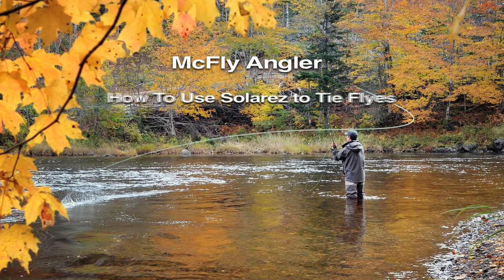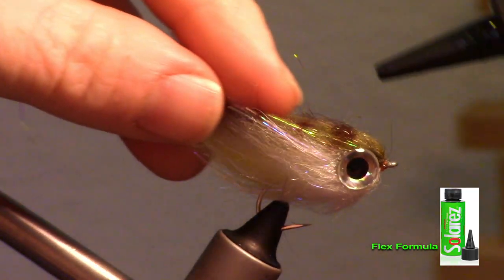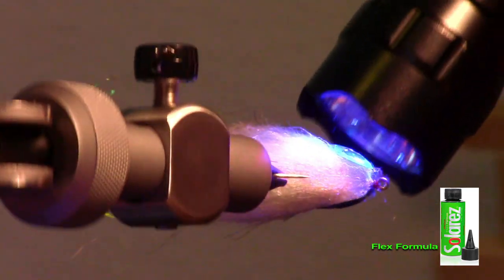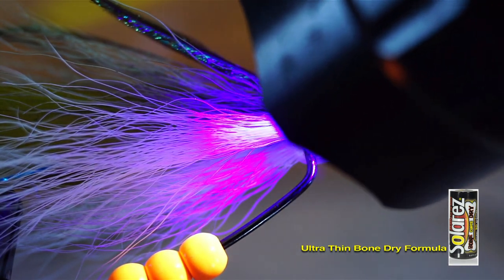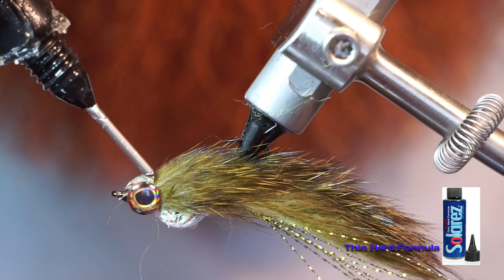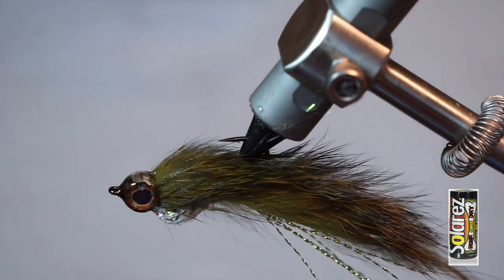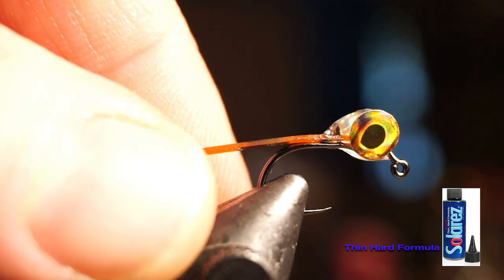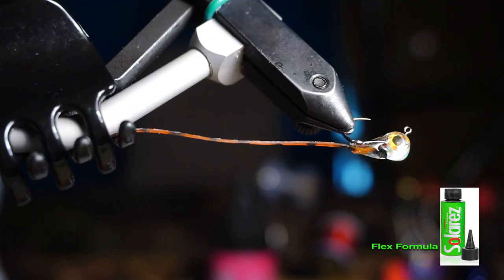How to use Solarez to tie a fly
A break down of our most popular Fly Tie Resins.
Cures in Seconds when Exposed to UV Light!
GUARANTEED TACK FREE when cured with Solarez UV Light!
Flex Formula for swimmers, flexible parts, great for coating knots to build strength
Low Odor! No Yellowing! Cures Hard and Resilient!